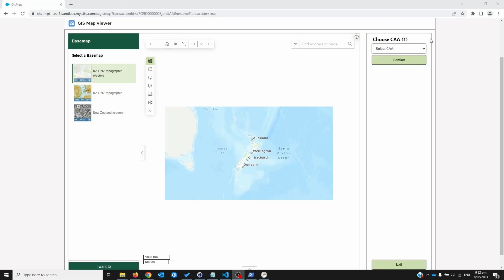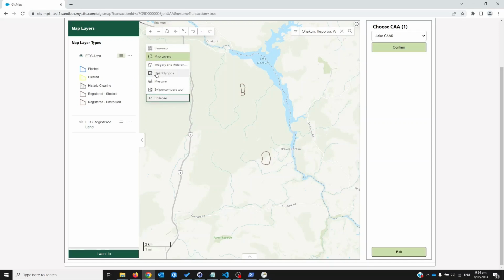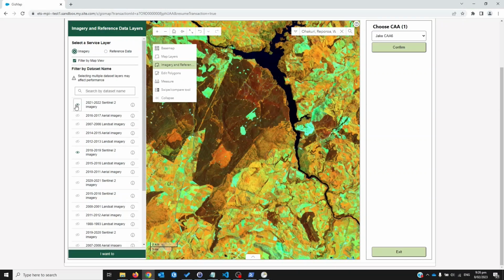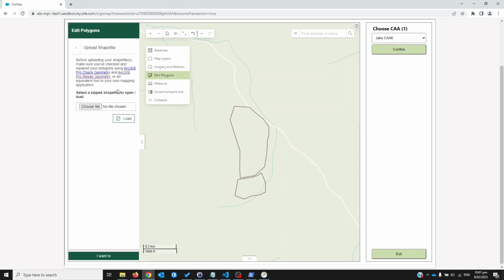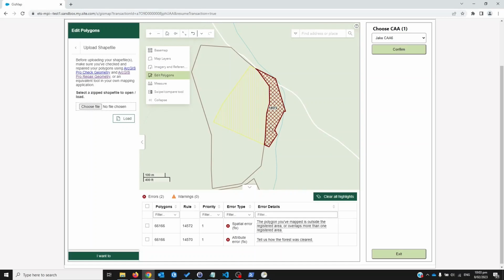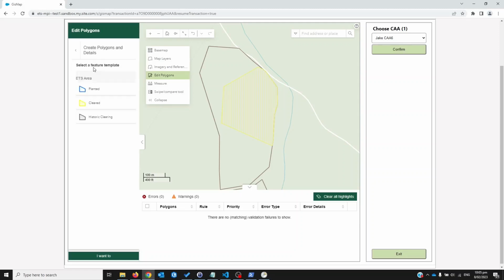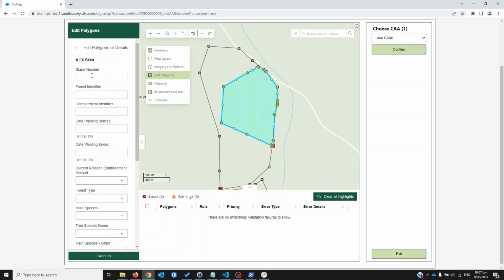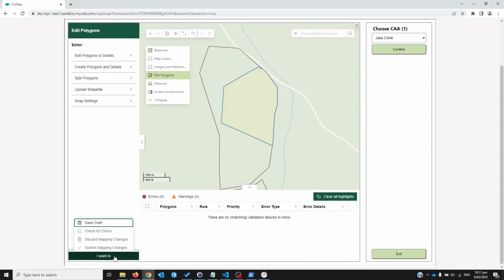How to use the ETS GIS mapping tool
Tupu-ake mapping features for the New Zealand Forestry Emissions Trading Scheme

This video covers Updating Forest details and using the Tupu-ake mapping tool using the New Zealand Emissions Trading Scheme online system

- Uses of the mapping tool
- Use of imagery and reference layers
- Editing existing registration polygon details,
- Uploading shapefiles and creating planting and clearing polygons to record the history of your land.

Note: The mapping functionality is only available for updating forest details and not for other functions such as mapping P89 land for registration or for reconfiguring carbon accounting areas.

Timestamps
00:00 - Introduction
00:45 - Introduce the map viewer
01:00 - Selecting your CAA
01:46 - Selecting your base map
02:03 - Seeing information on ETS Areas using map layers
03:31 - Selecting useful imagery and reference data
04:44 - Compare multiple imagery layers using the swipe and compare tool
05:45 - Measuring Area and Distance
06:07 - How to edit your CAA/polygons and related information for your application
07:35 - Uploading a shapefile to create a clearing polygon and validating the shapefile records
09:17 - How to fix validation errors
09:41 - Auto-correcting polygons
11:27 - How to save your work while it is a draft
12:00 - Adding a planting area on top of a clearing
12:55 - Using the snapping settings
13:54 - Using the Trace tool
16:03 - Correcting a mistake using undo/redo
16:55 - Discarding, saving draft or submitting your application